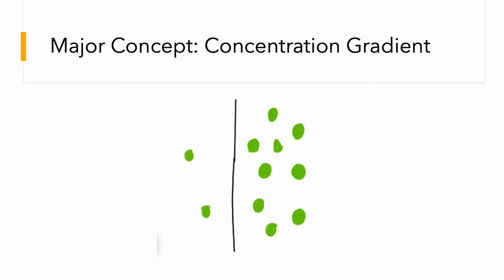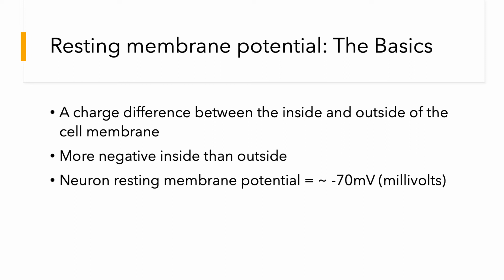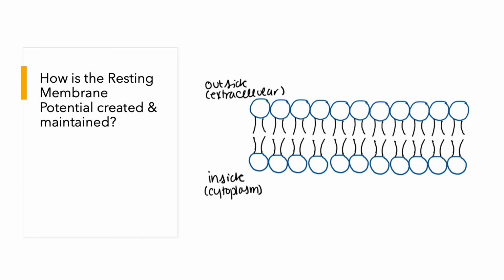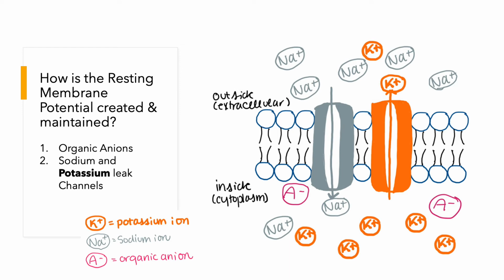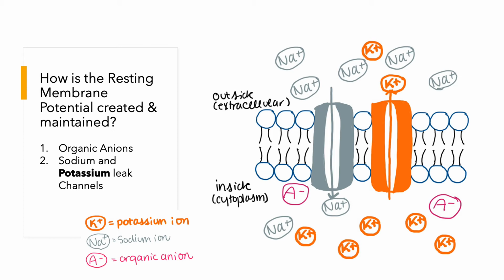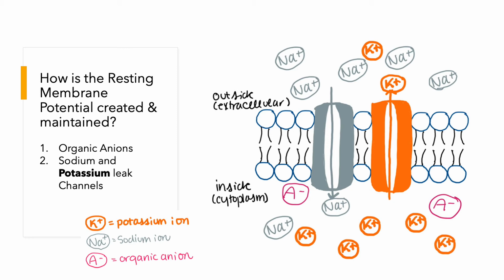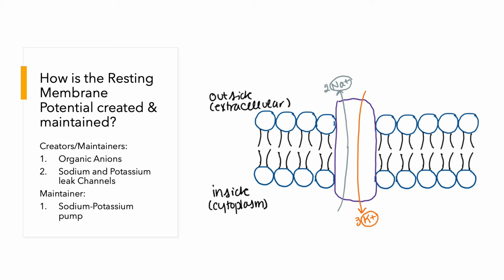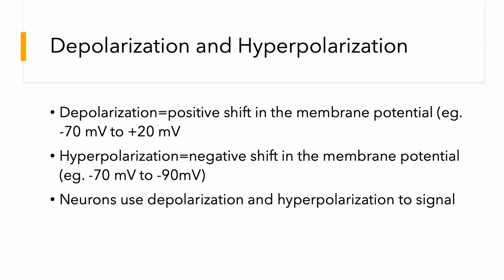Resting Membrane Potential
Here we elaborate on the resting membrane potential and introduce how neurons alter the membrane potential in order to signal.